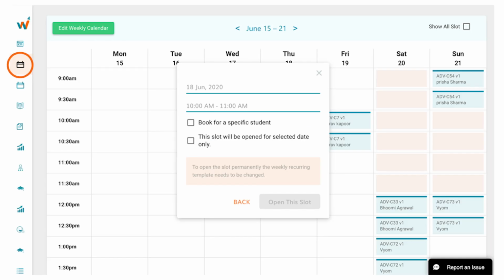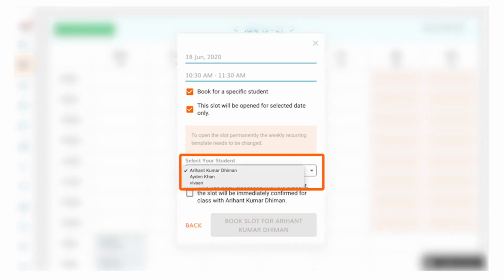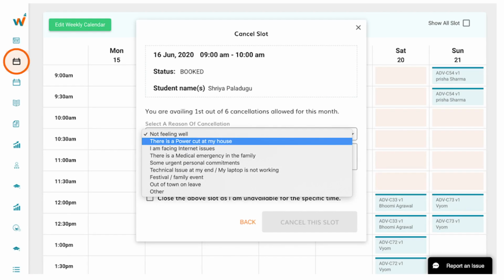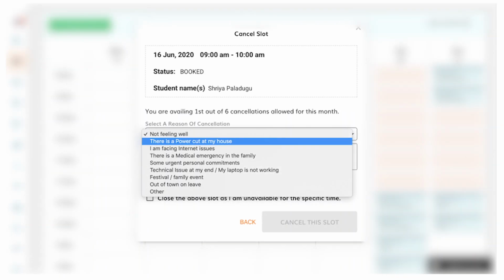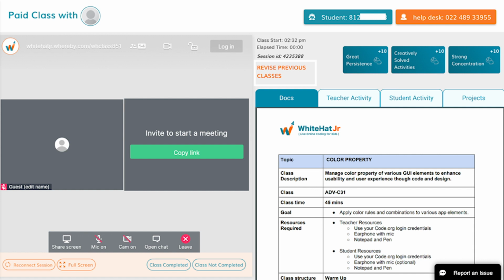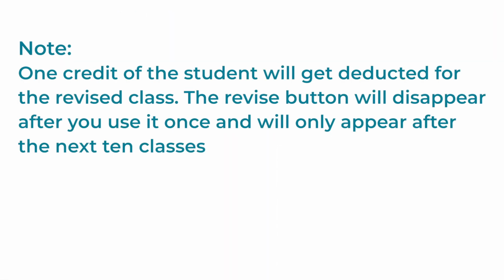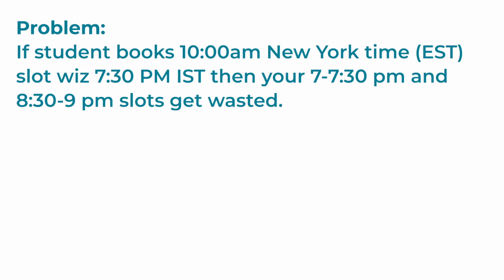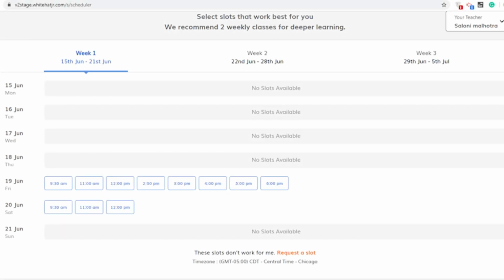Paid Student - Teacher Doc V1